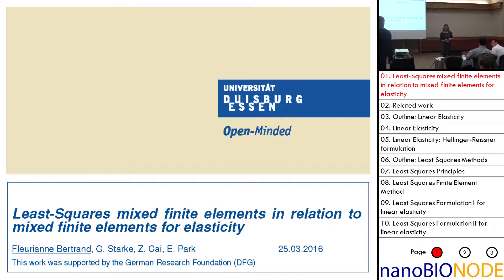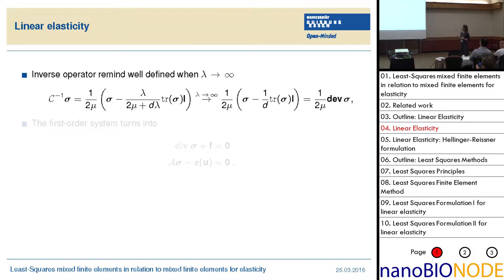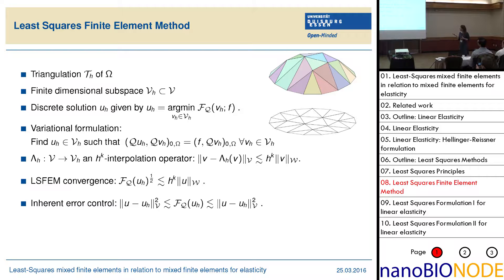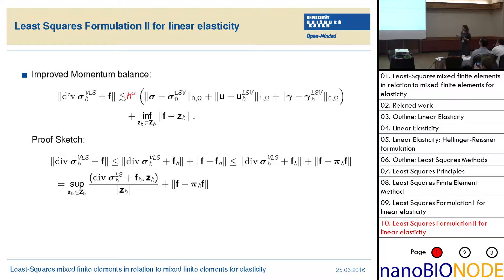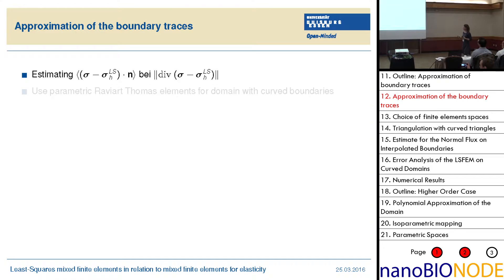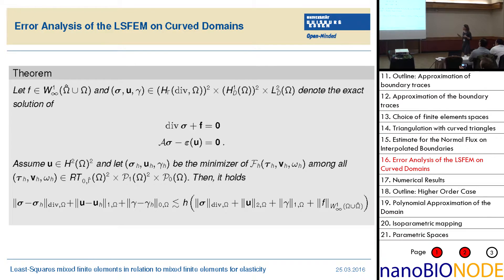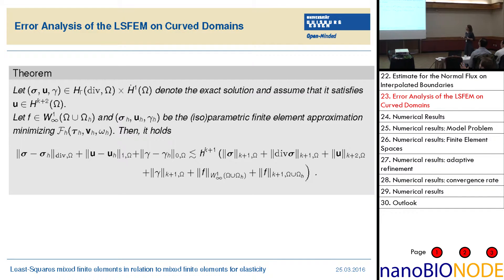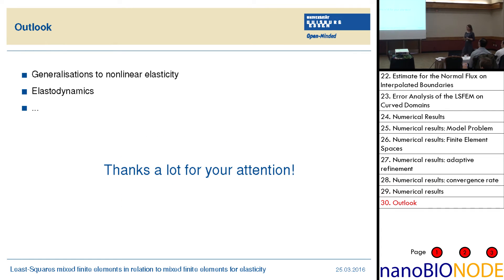Least-Squares mixed finite elements for elasticity (Fleuriane Bertrand)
14th Copper Mountain Conference on Iterative Methods

Least-Squares mixed finite elements in relation to mixed finite elements for elasticity

Fleurianne Bertrand
3/25/2016